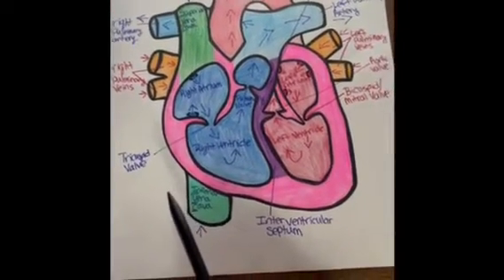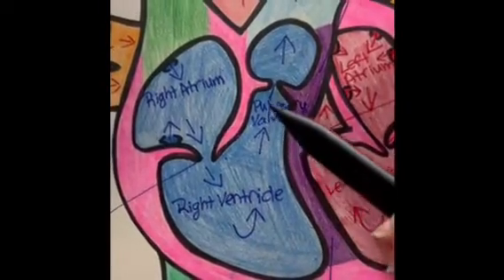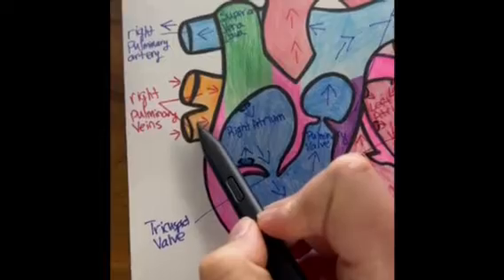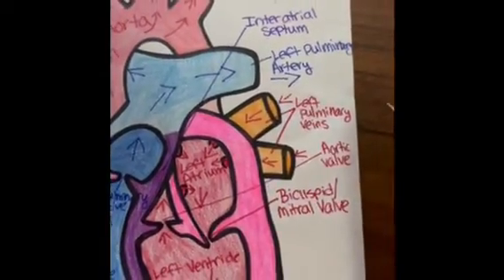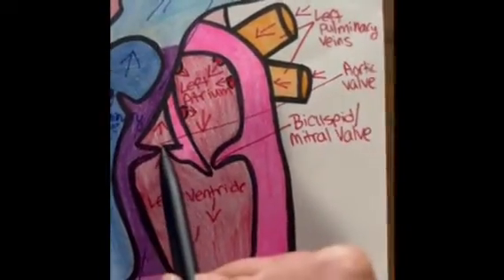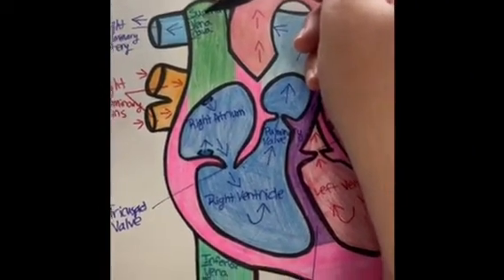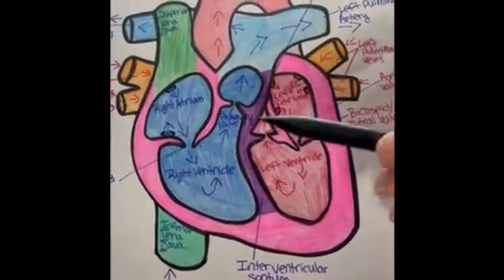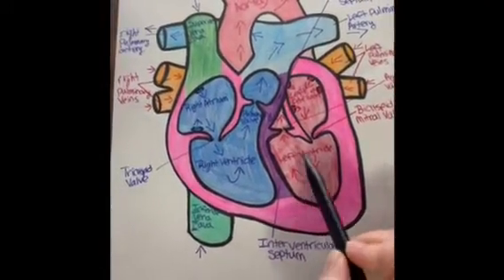The Cardiovascular System; Heart Anatomy and Physiology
This is a video assignment for Biol 125 Survey of Human Diseases, at Bellevue College.